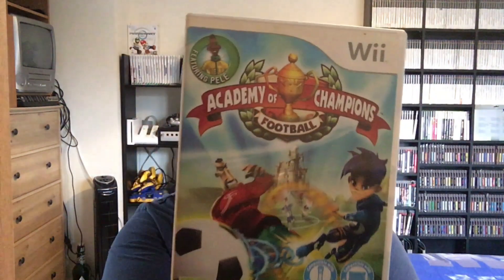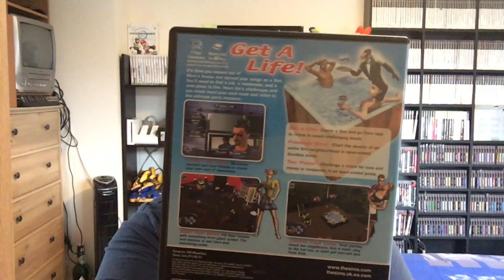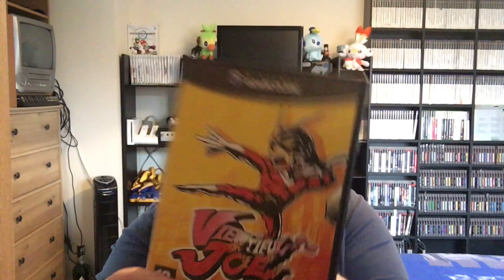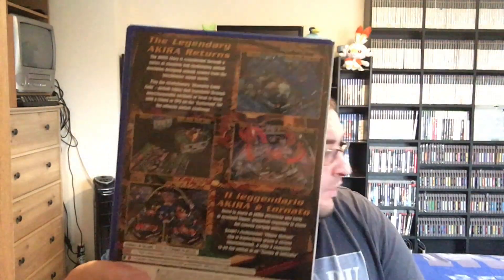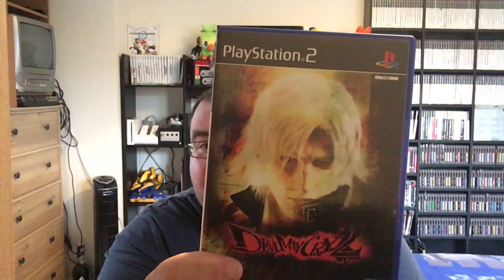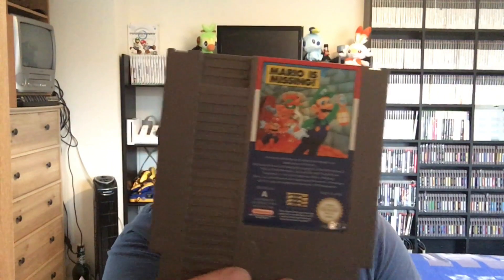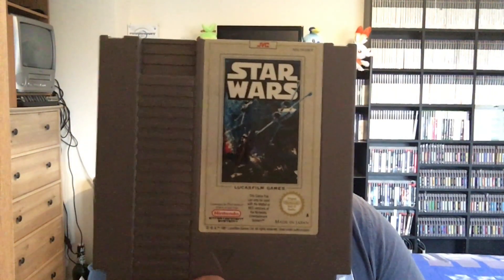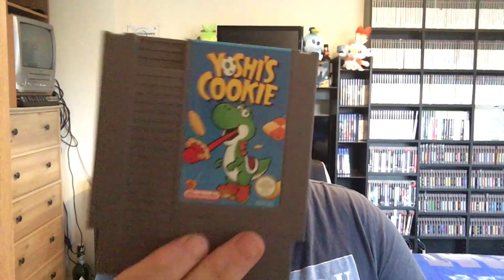retro game pickups episode 10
retro game pickups episode 10 wii gamecube ps2 nes megadrive